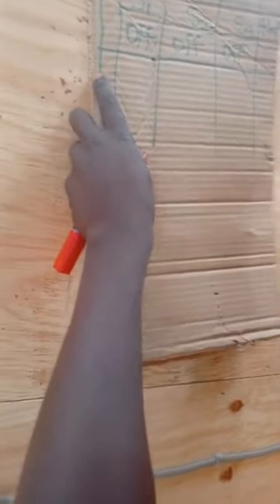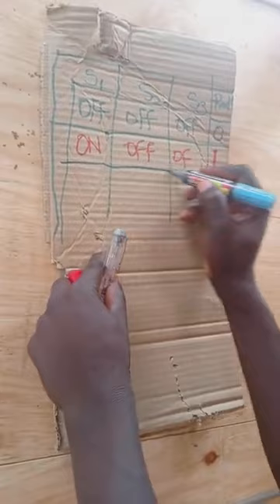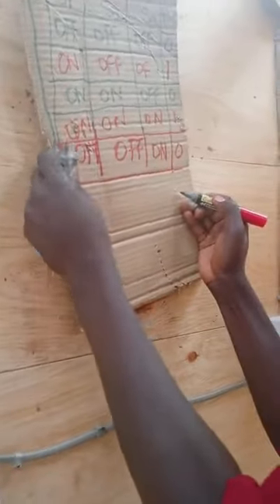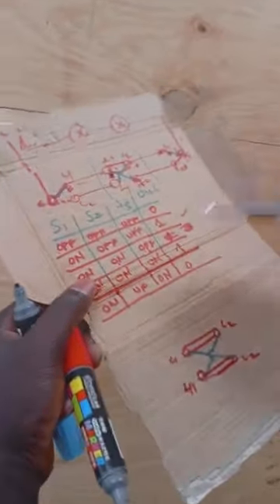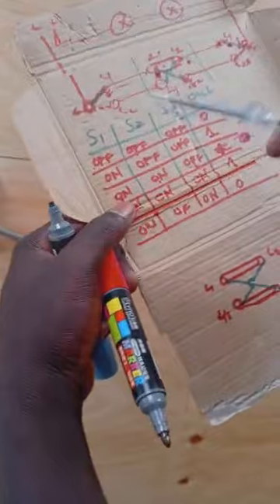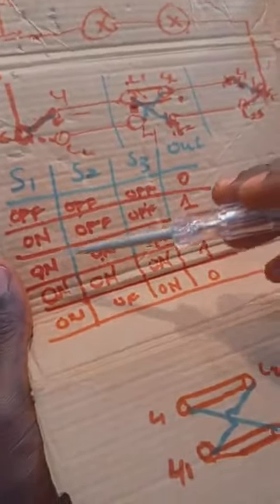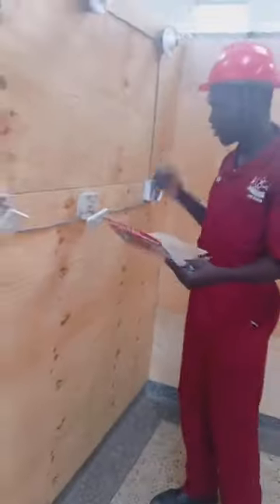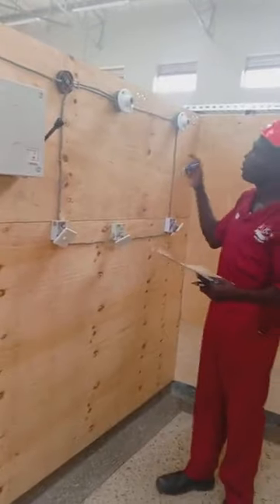How an intermediate switch works in a lighting circuit